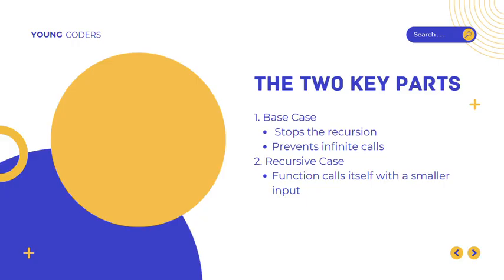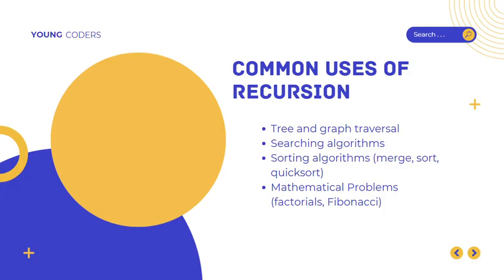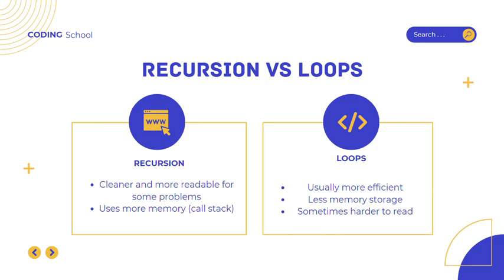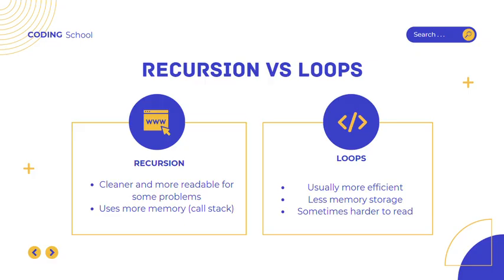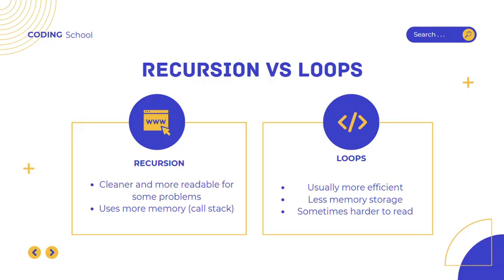YCS Recursion Tutorial